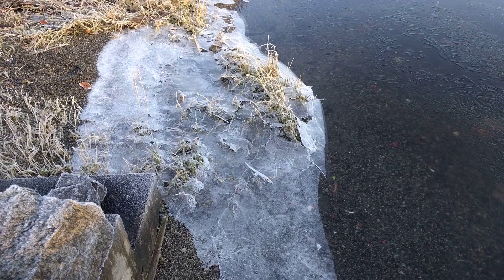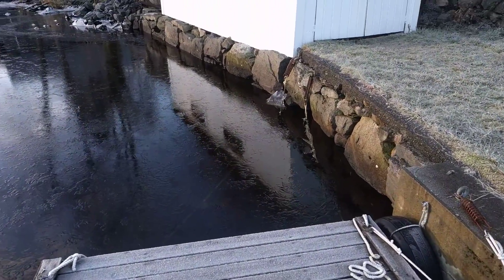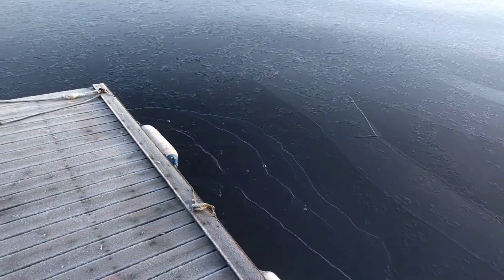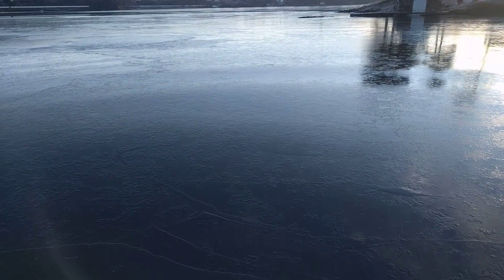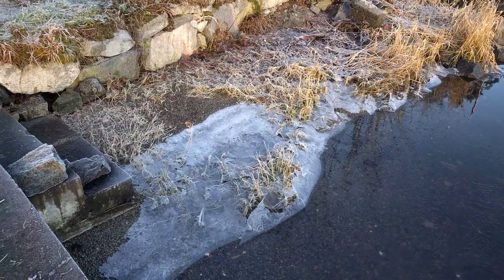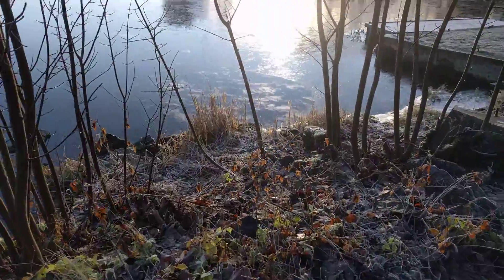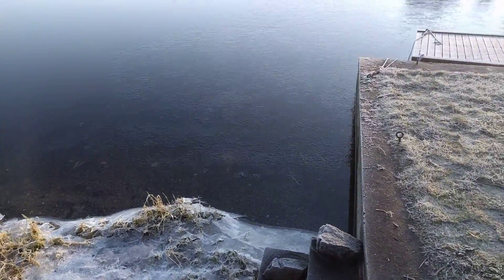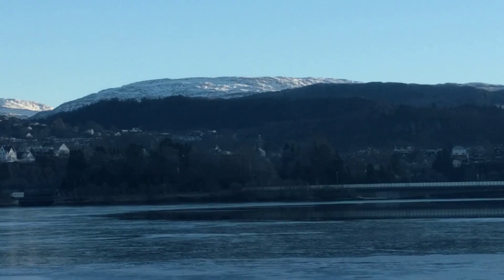Frozen Nordåsvatnet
I'm honestly surprised. I didn't think it would freeze because it's attached to the sea.